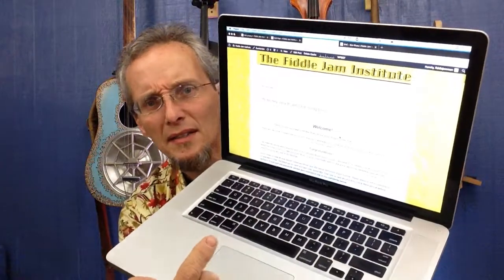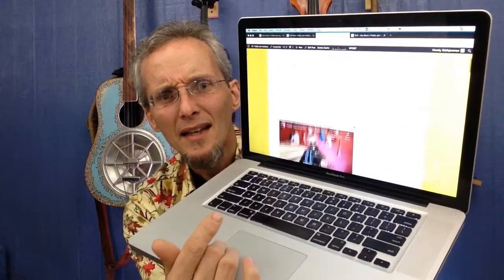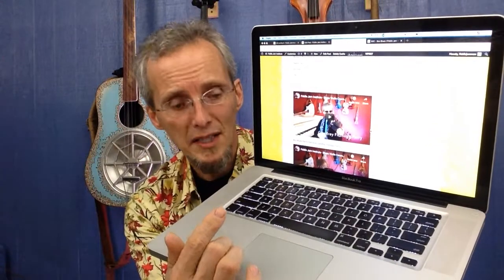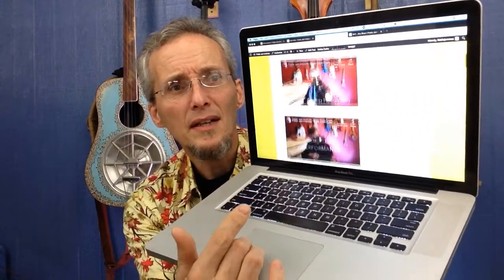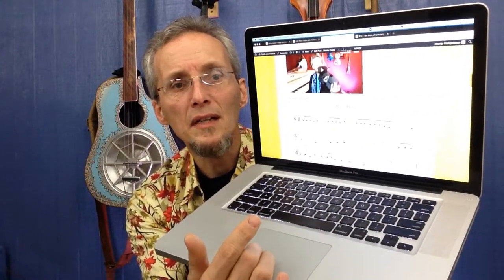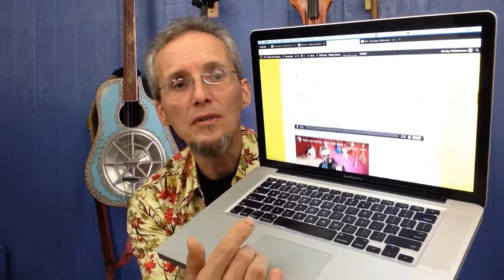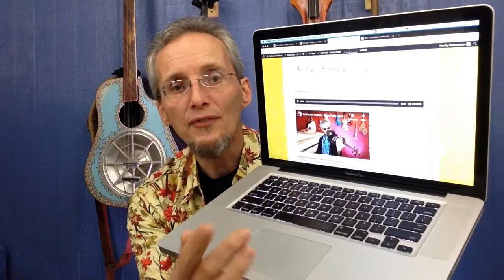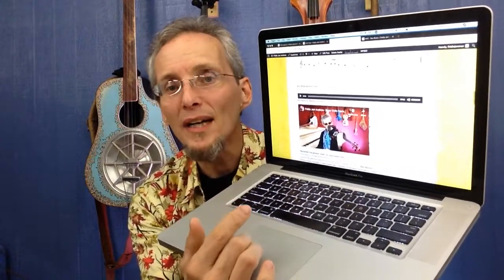Box Blues - Single Song Lesson Package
Not sure that you are ready for my full 13-song, 39-lesson Blues Violin Course?  No problem.  Maybe you can just try ONE of the songs to get your feet wet?  This one is one of my favorites and has all that you'll need to get you started with the Blues on your Fiddle! Check it out in our School Store